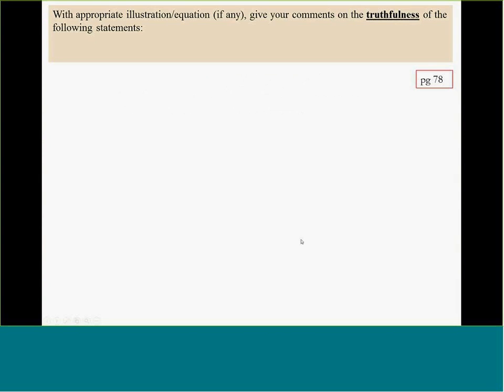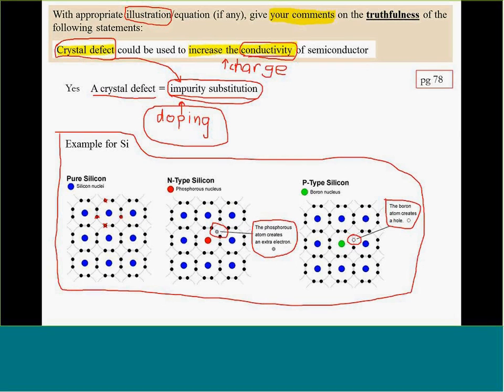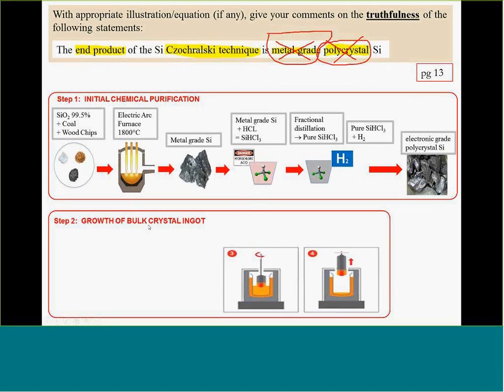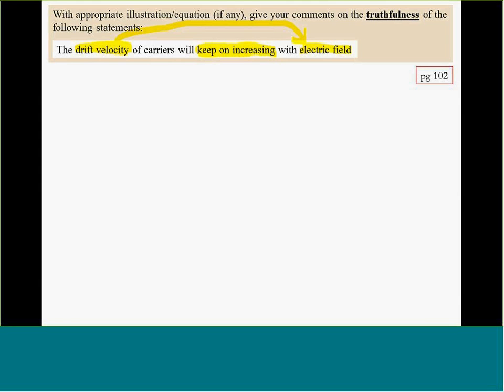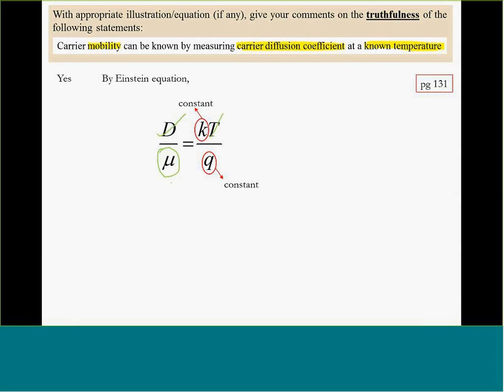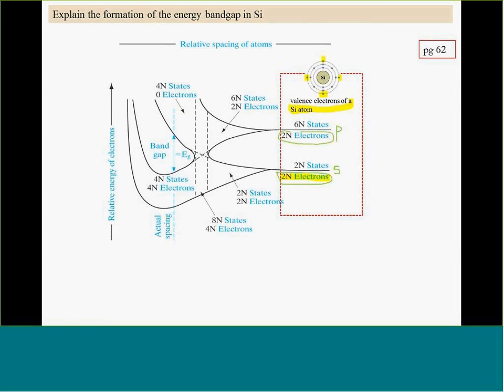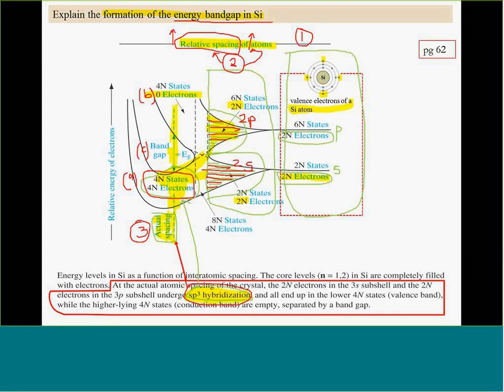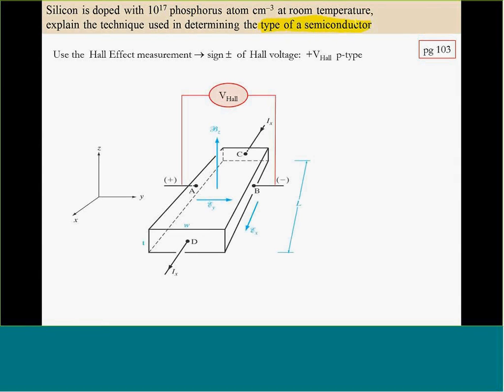JIF 418 Webex 6 2015/2016